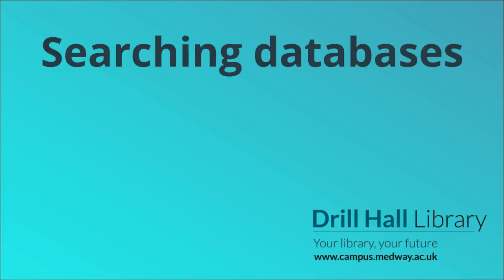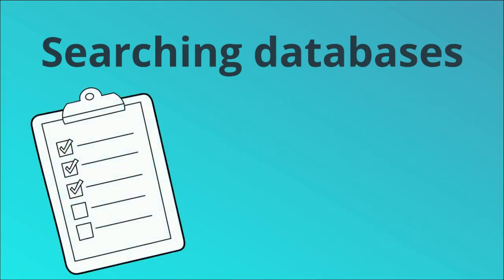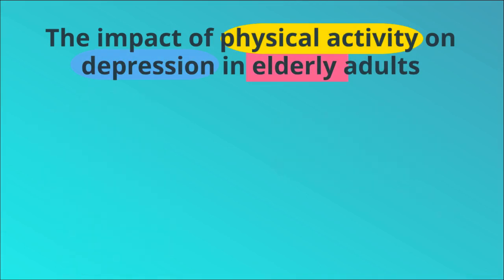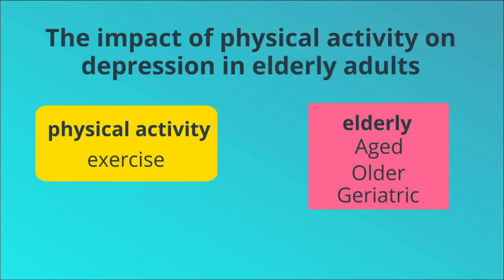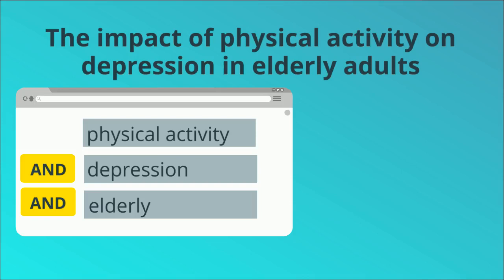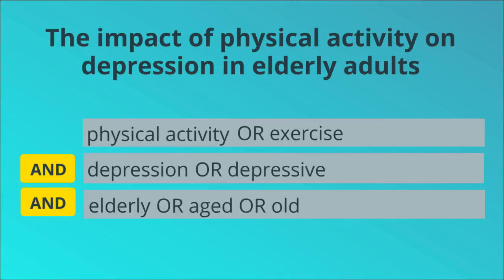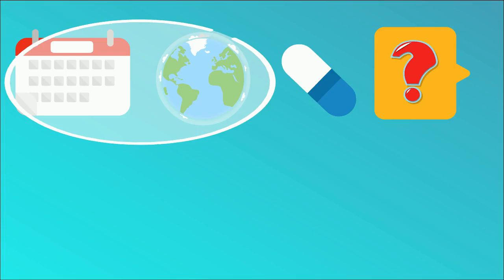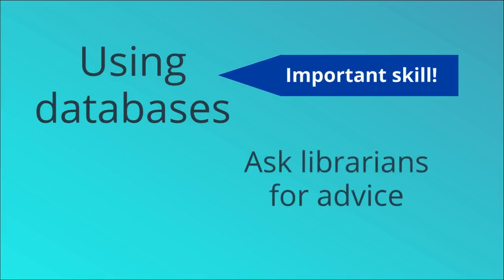Searching databases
A quick introduction on how to search and find journal articles using a database.